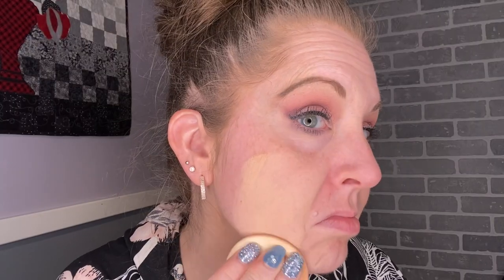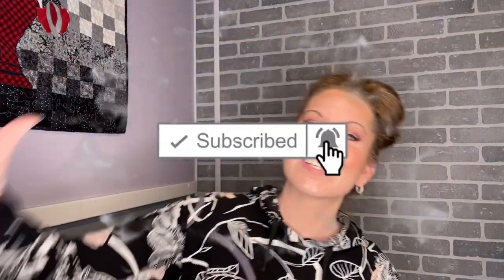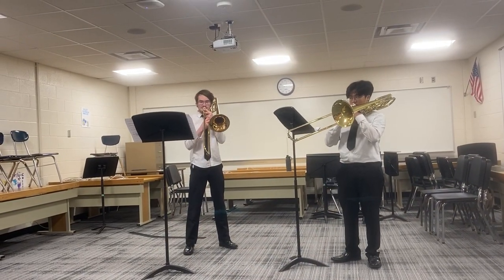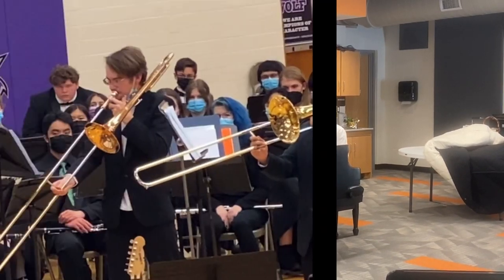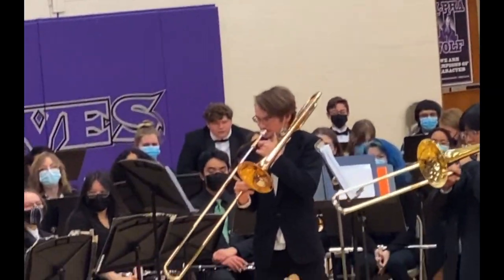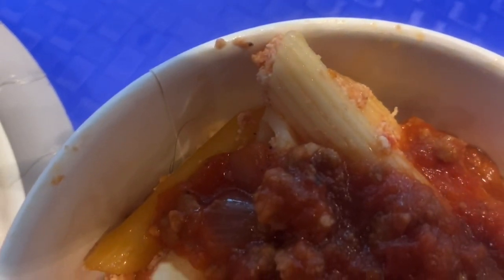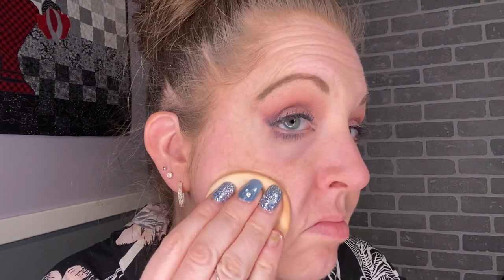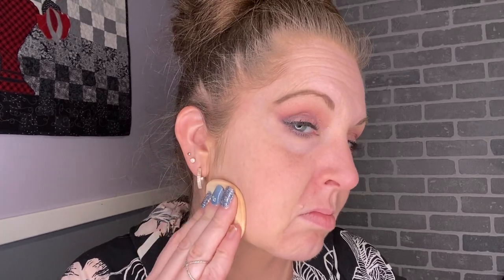Do You Need? elf Camo Powder Foundation